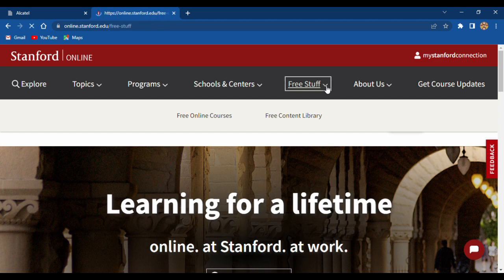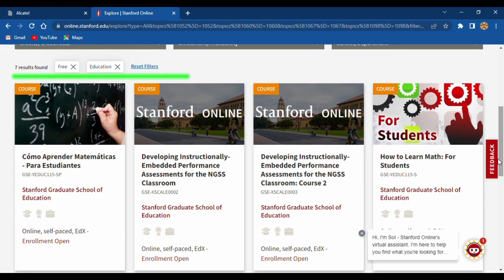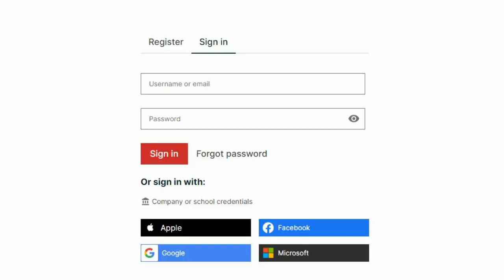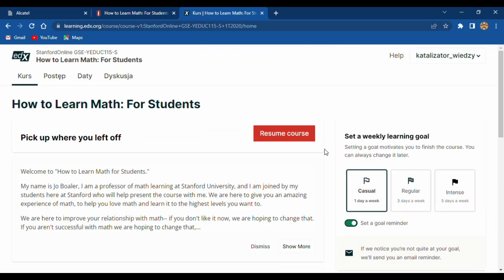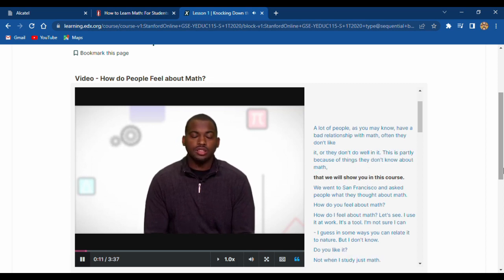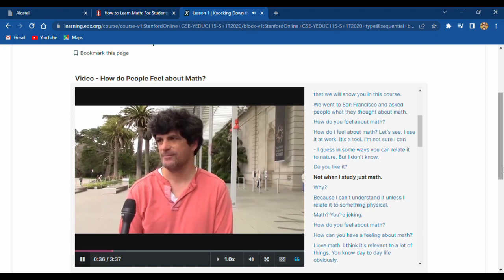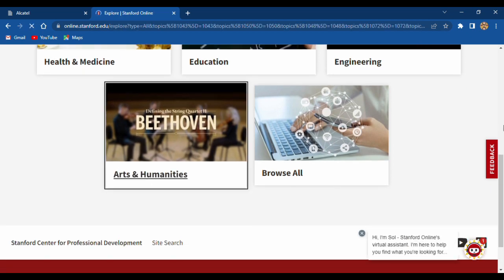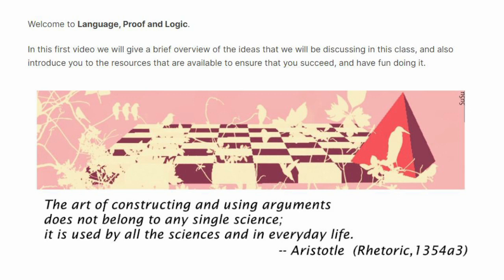Learning for a Lifetime with Stanford Online Courses🤩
Most of Stanford Online’s global and extended education is delivered directly via Stanford platforms. Additionally, they collaborate with some third-party organizations to offer specialized educational content on their platforms.

You can gain access to a world of education through Stanford Online, the Stanford School of Engineering’s portal for academic and professional education offered by schools and units throughout Stanford University.

📌 edX
Stanford Online offers many courses to learners through edX. Stanford was instrumental in the development of the first open source version of the edX platform Open edX (called Lagunita).

📌 Coursera
Stanford Online offers many courses and several specializations to learners through Coursera. Coursera was founded in 2012 by two Stanford faculty: Andrew Ng and Daphne Koller.

📌 Get Smarter
The Stanford Center for Health Education collaborates with Get Smarter to offer programs in Nutrition Science, Health Communication, Exercise Physiology, Employee Wellness and Stress Management, Psychology of Addiction and Recovery, and more. These courses provide Stanford content, and learners who successfully complete course requirements earn a Stanford Center for Health Education Certificate of Completion.

📌 Great Learning
The Stanford Center for Professional Development collaborates with Great Learning to offer the Stanford Advanced Cybersecurity Program, currently delivered in India, Singapore, Australia, and the UK. The program provides Stanford content supplemented with Great Learning’s mentors and coaches. Learners who successfully complete the program earn the Stanford Center for Professional Development’s Certificate of Achievement.

📌 Norwegian University of Science and Technology (NTNU)
The Stanford Center for Professional Development and the Norwegian University of Science and Technology (NTNU) jointly deliver the Virtual Design and Construction Program in Norway. Learners who successfully complete the program earn the Stanford Center for Professional Development’s Certificate of Achievement and a VDC-Certificate from NTNU.

📌 University of Lima
Stanford Center for Professional Development collaborates with the University of Lima to offer the Virtual Design and Construction Program in Peru. Learners who successfully complete the program earn the Stanford Center for Professional Development’s Certificate of Achievement.

Good luck!